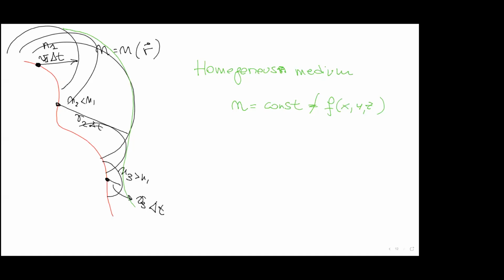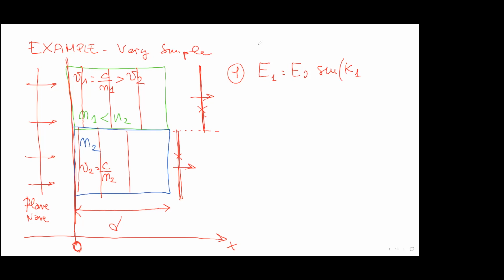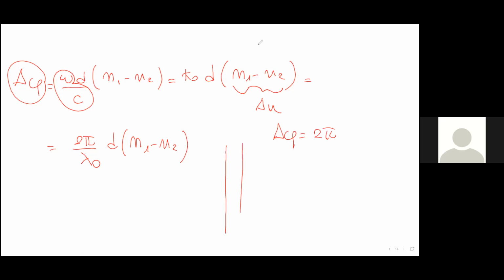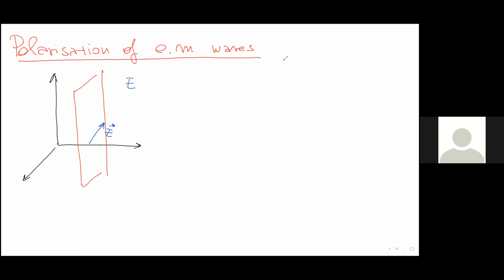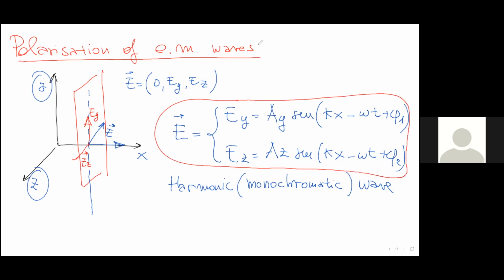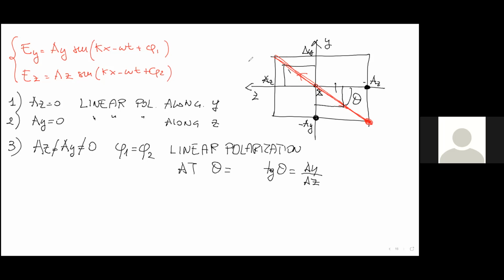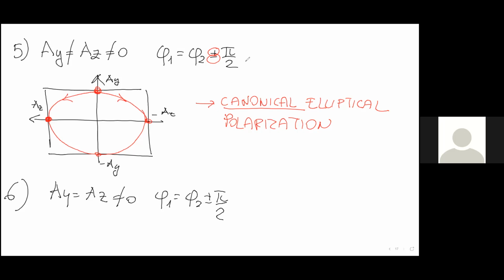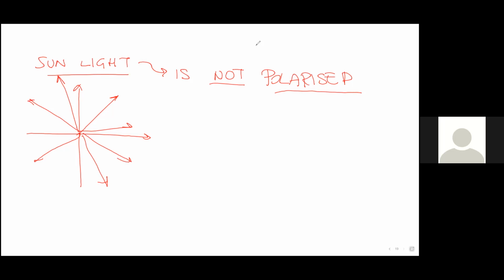2021 10 04 BPL Lect#3 Huyghens Principle Polarisation